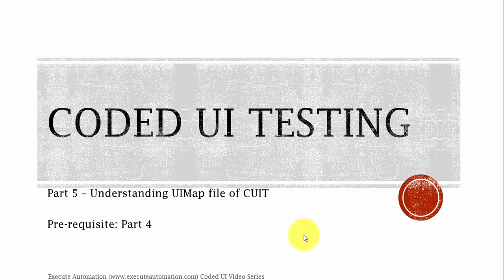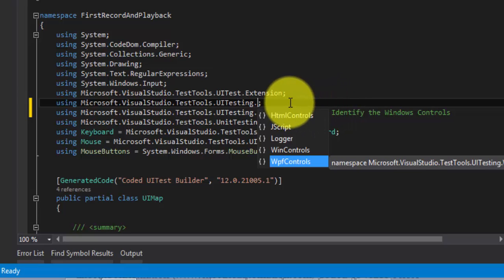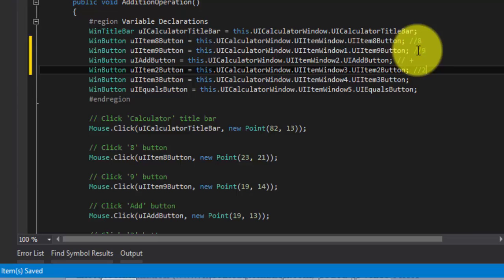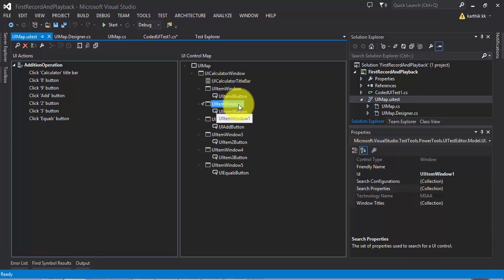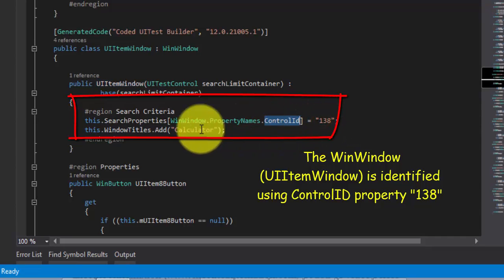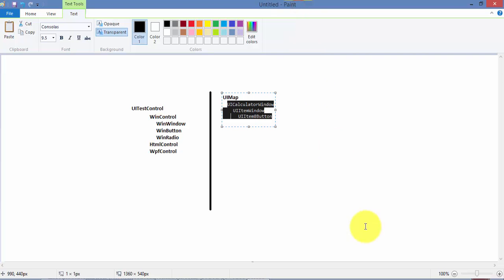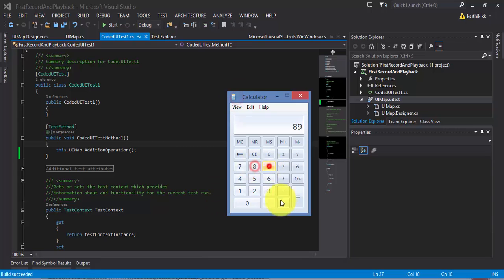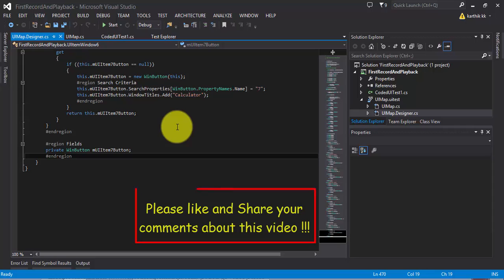Understanding UIMap in Coded UI Testing -- Part 5 (CUIT Video Series)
1. UIMap
2. UIMap.Designer.cs
3. Working with UIMap.Designer.cs